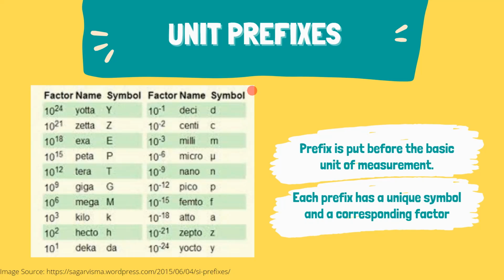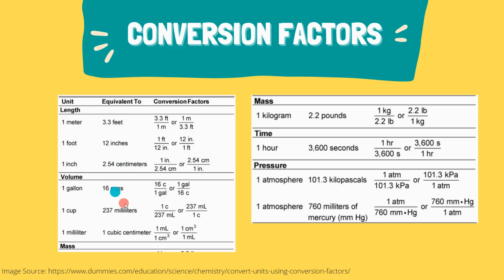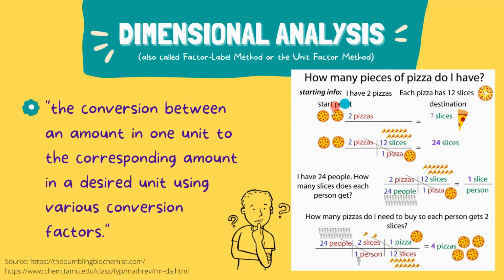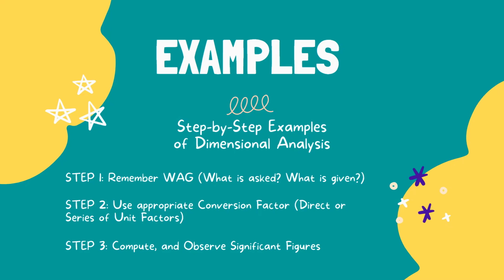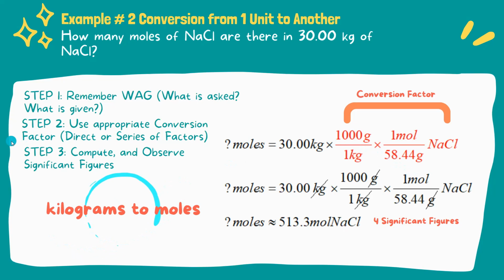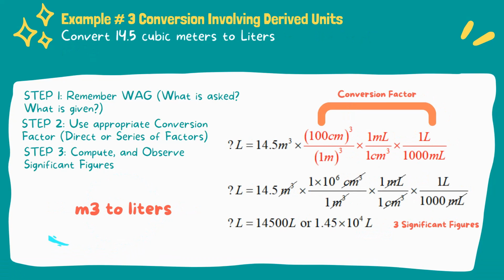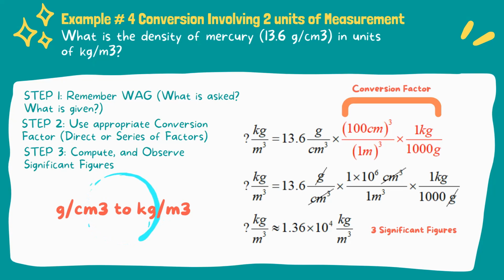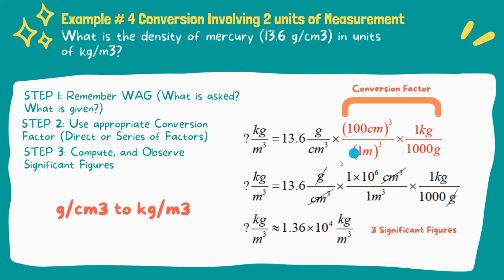Chemistry Tidbits Episode 3: Dimensional Analysis Unit Conversion in Chemistry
Featuring: Jason Alcano